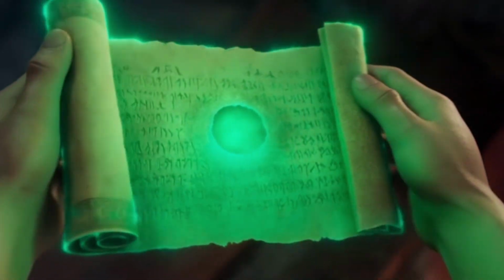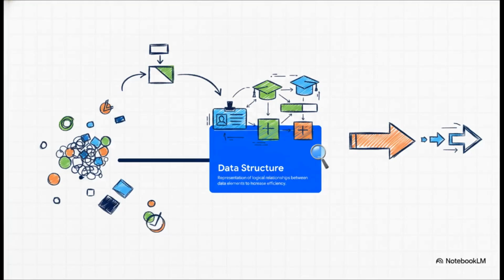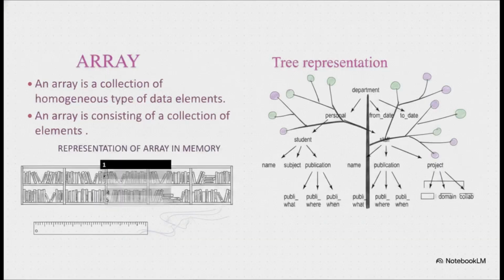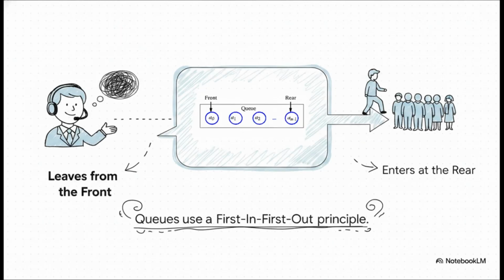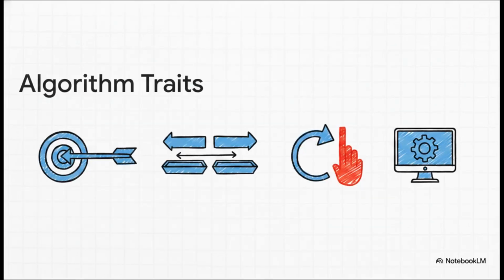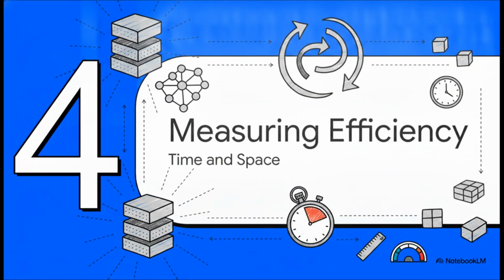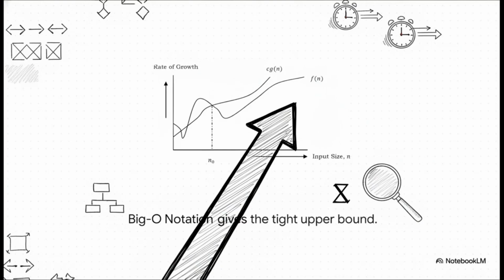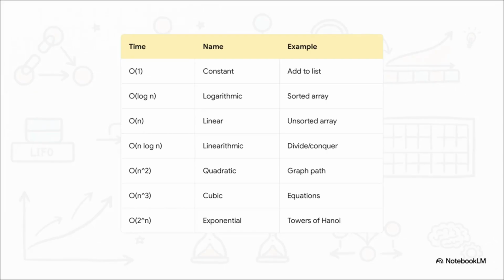Module 1 Explainer DSA 1(The Invisible Scaffolding of Software)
Module 1- Data Structure and Algorithm Complexity Analysis
Ever wonder what's actually happening under the hood when your apps handle millions of requests without crashing?

In this deep dive, we demystify the hidden architecture of the digital world—the data structures and algorithms that make modern software possible. From organizing flight paths to powering your favorite apps, we break down:

🔹 The Anatomy of Data - How information is structured for maximum efficiency
🔹 Linear vs Nonlinear Structures - Arrays vs Trees in the real world
🔹 Algorithm Rules - What makes an algorithm actually work
🔹 Measuring Efficiency - Why speed matters (and how we measure it)
🔹 Big O Notation - The ultimate cheat sheet for performance

Whether you're a beginner programmer or a seasoned dev looking to level up, this explainer gives you the foundational language of software architecture.

⏱️ Timestamps:
0:00 - Welcome
0:10 - The Real-World Problem
0:48 - 5 Main Topics
1:04 - Section 1: Anatomy of Data
2:02 - Section 2: Linear vs Nonlinear
3:53 - Section 3: Rules of Algorithms
5:25 - Section 4: Measuring Efficiency
6:33 - Section 5: Big O Notation

💡 Key Takeaway: Understanding data structures isn't just academic—it's what prevents our digital world from grinding to a halt.